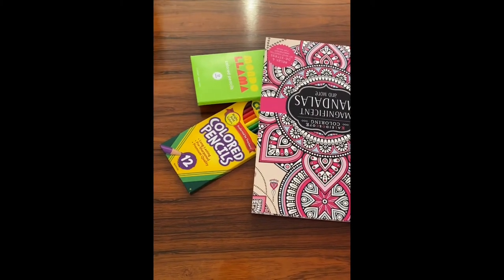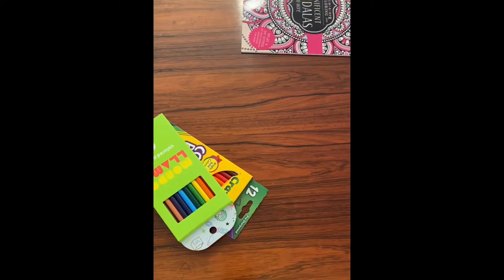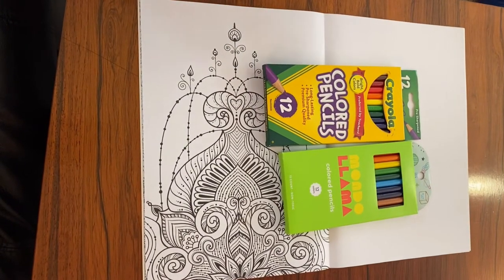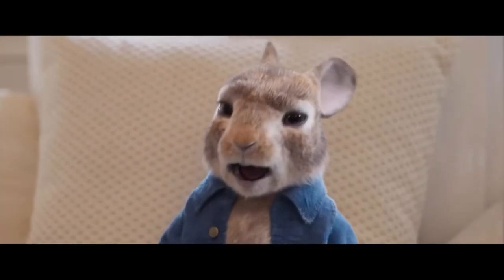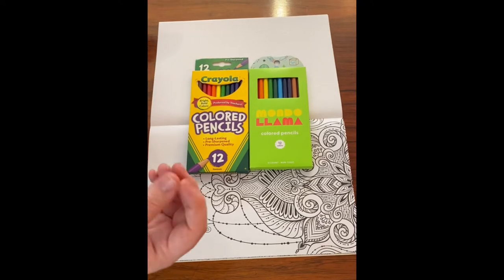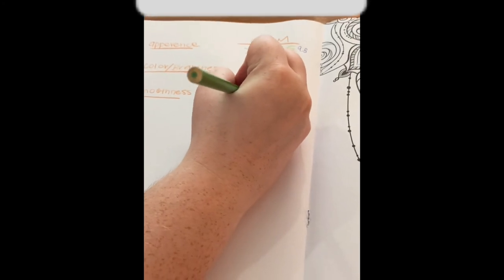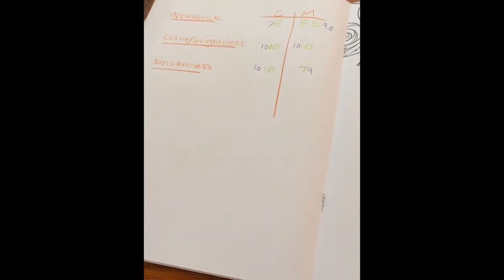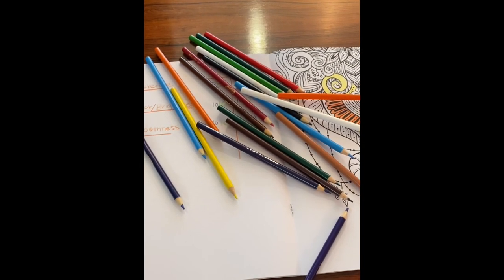Mondo Llama VS Crayola - quality content ;)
dont bully me plz UwU